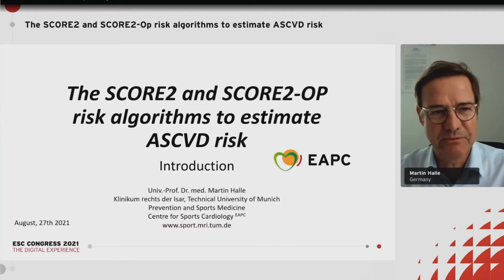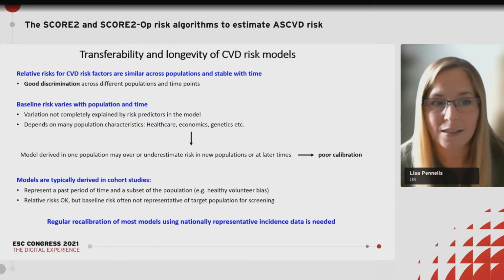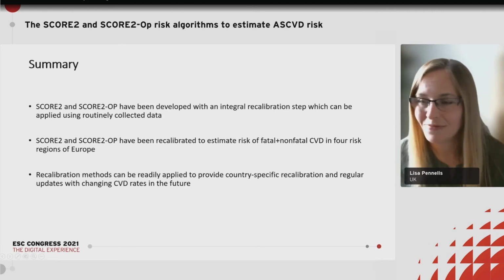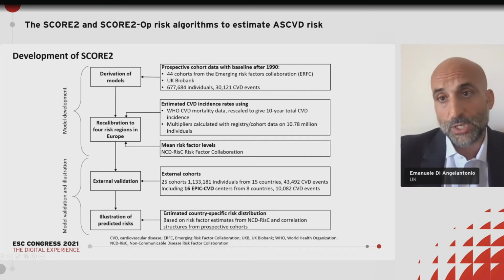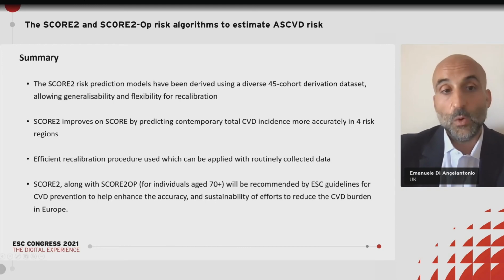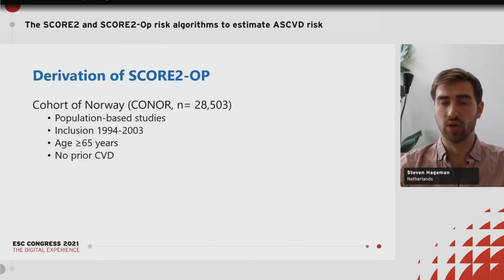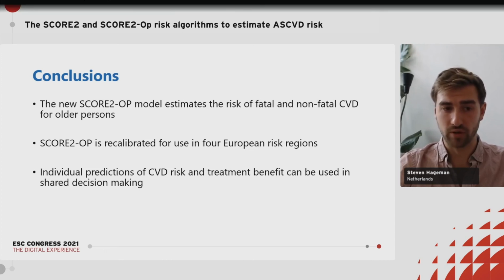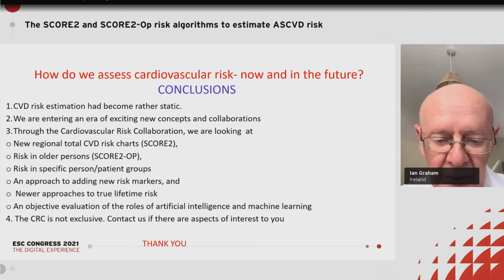The SCORE2 and SCORE2 Op risk algorithms to estimate ASCVD risk